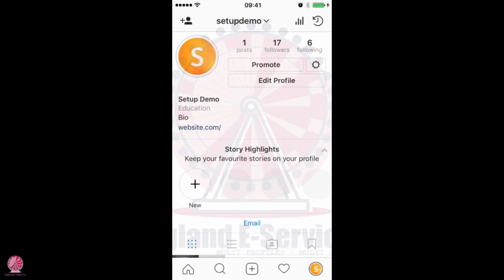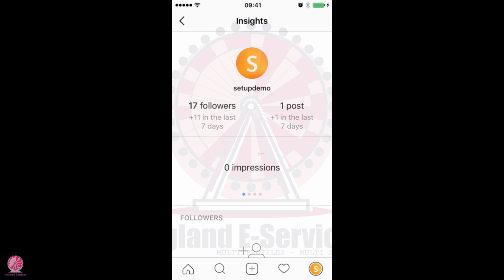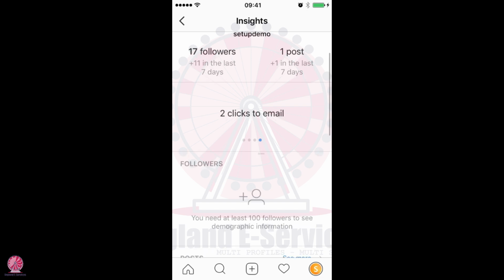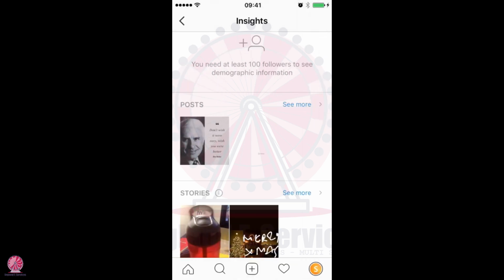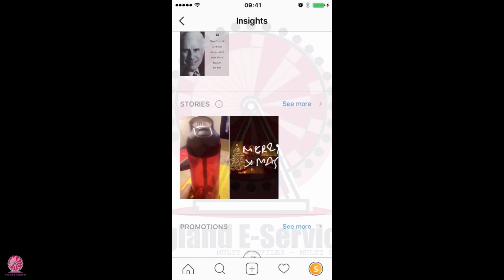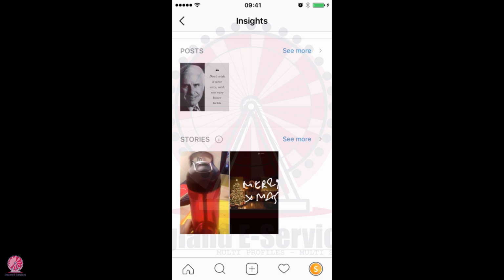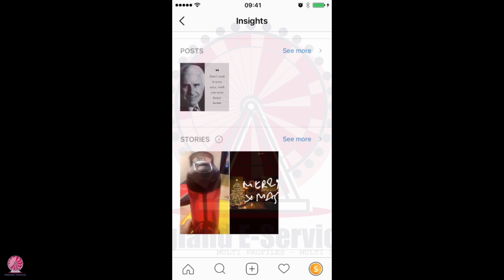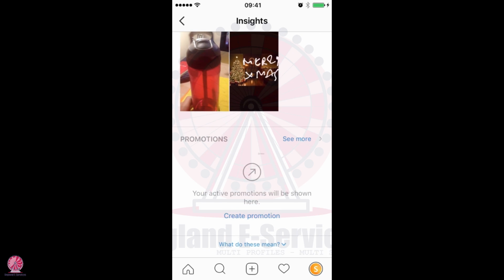The Complete Digital Marketing Course:[PART13:Instagram Marketing](EP12:Instagram Analytics)